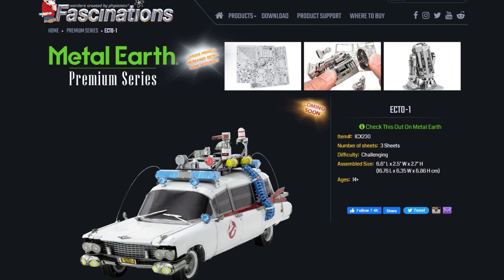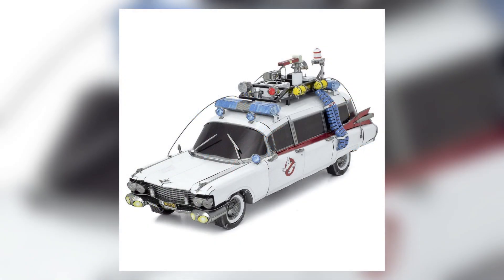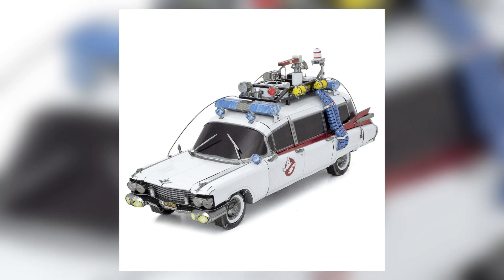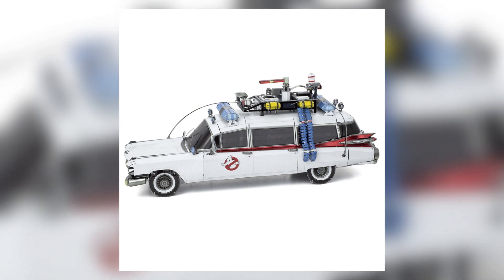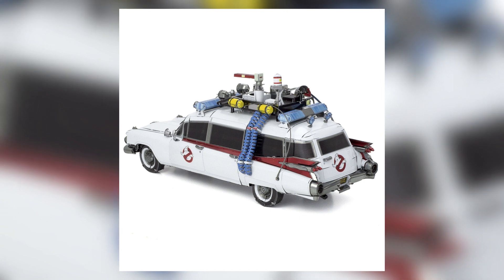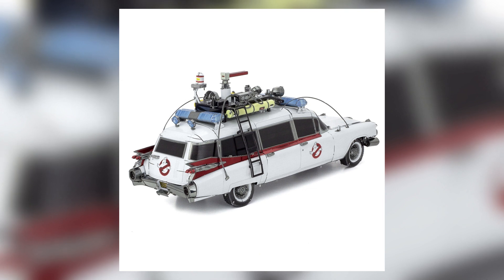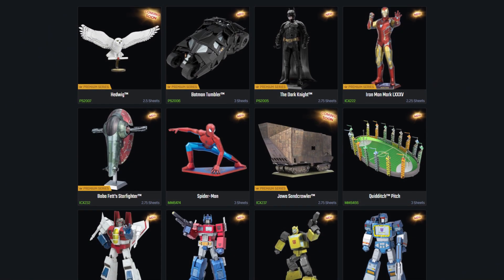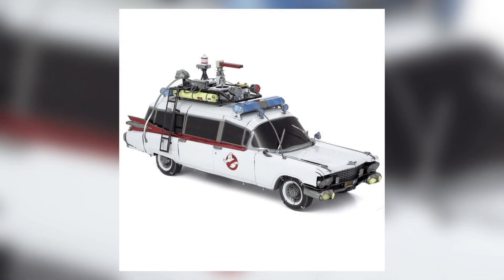New Ghostbusters Ecto-1 metal model kit coming next year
SEND GHOSTBUSTERS NEWS FAN MAIL:
Ghostbusters News
PMB #228
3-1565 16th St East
Owen Sound, ON N4K 5N3
Canada